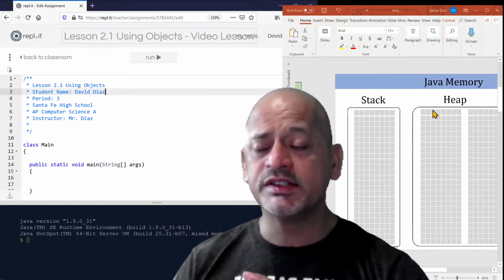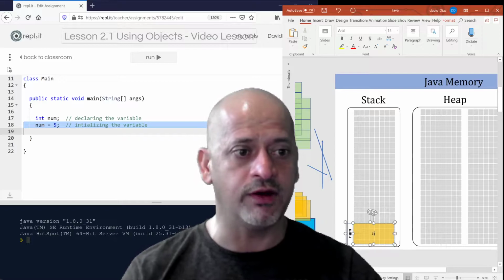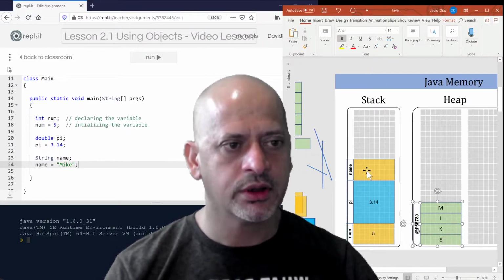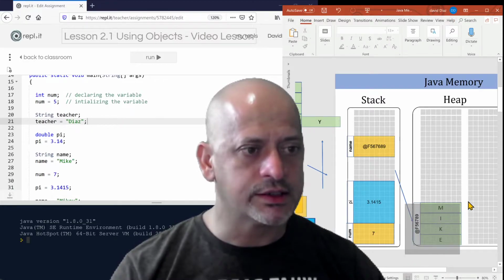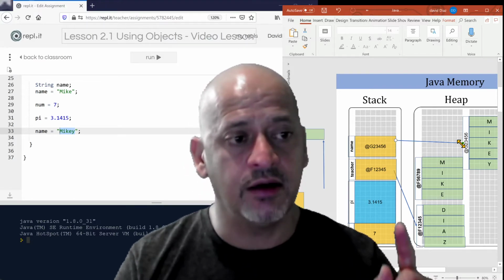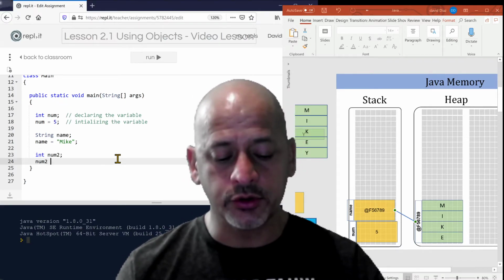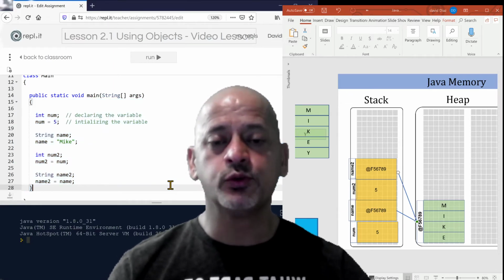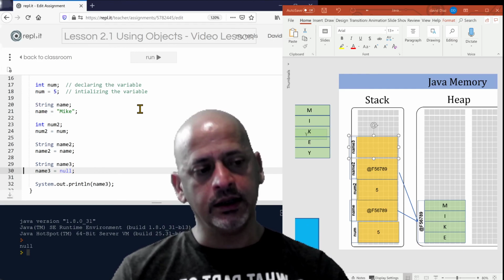APCSA - 2.1 Using Objects